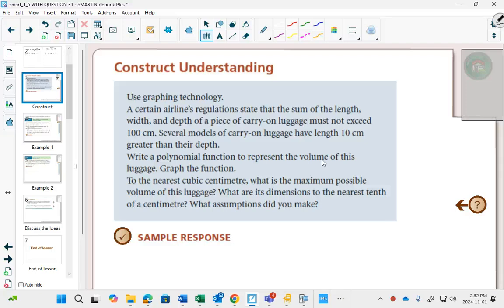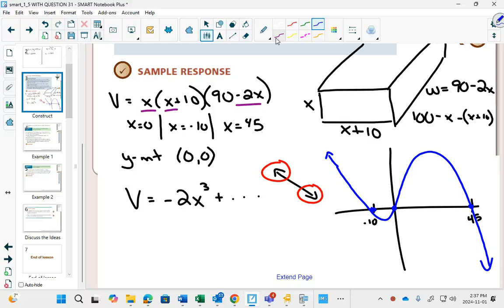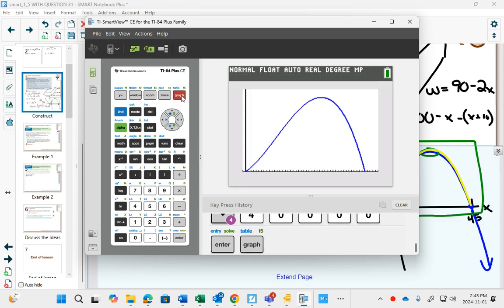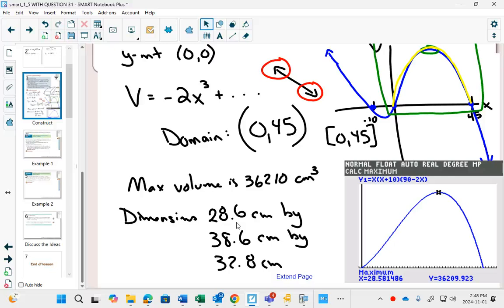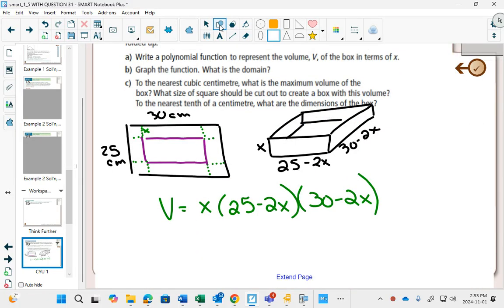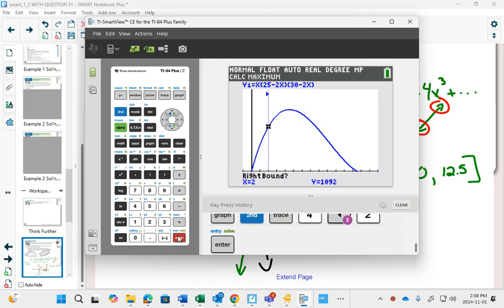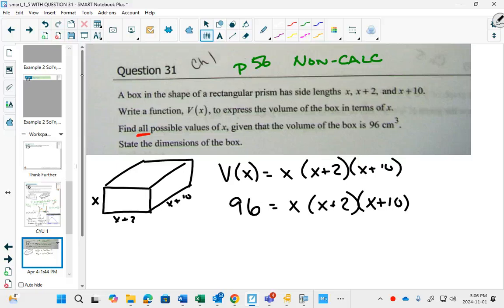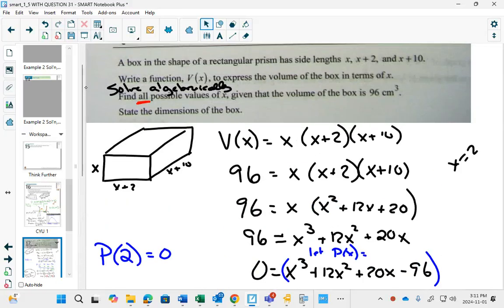40SP P6 1 5 Example 1